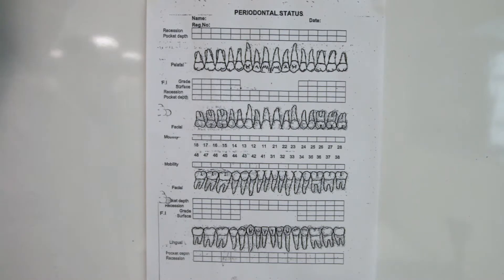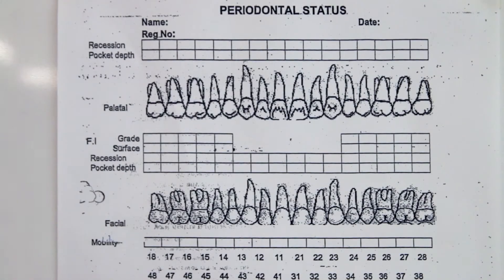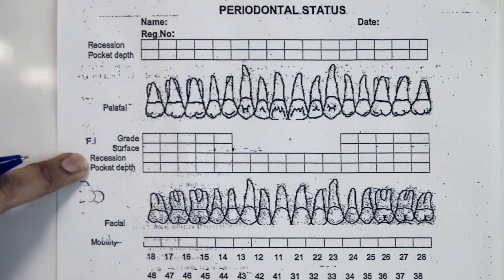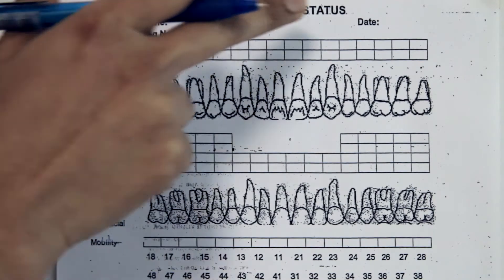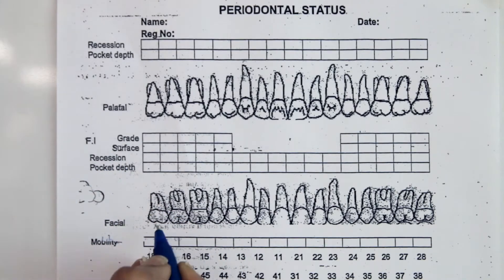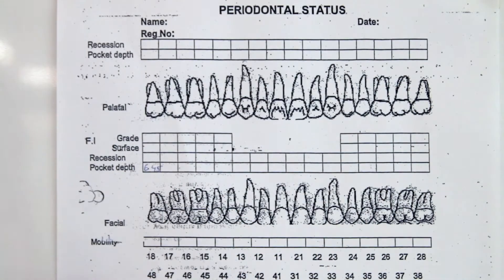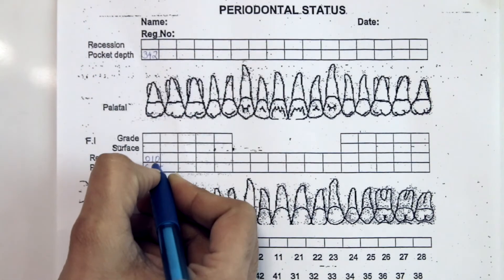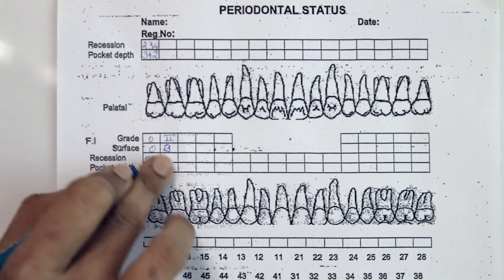[Periodontal Examination Series] 13. Periodontal Charting Form